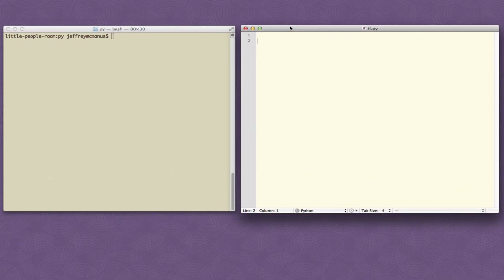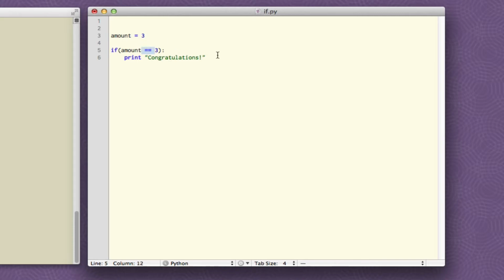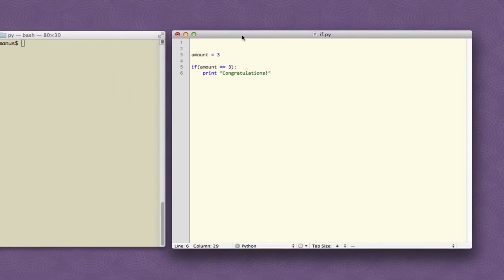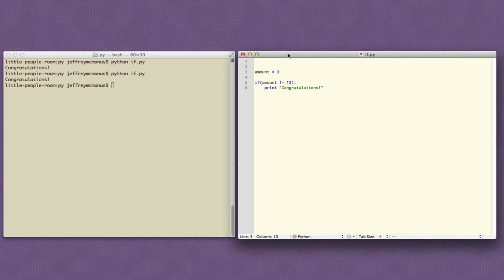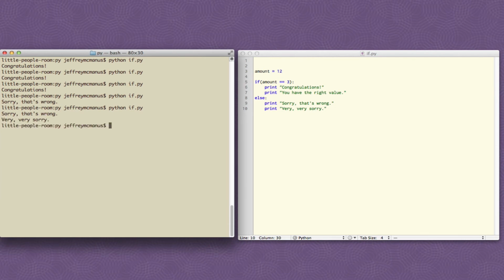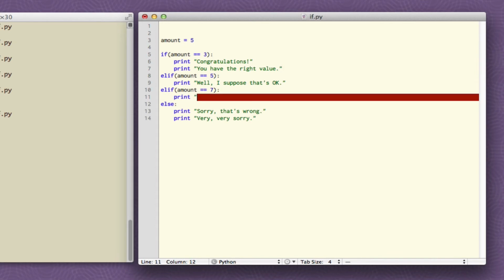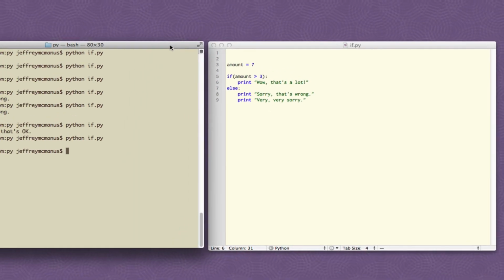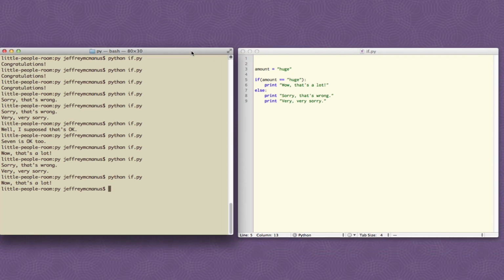CodeLesson Programming with Conditionals in Python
A screencast tutorial demonstrating the use of conditional programming (the if statement) in Python. Also covers else, elif, and equality and inequality comparisons.